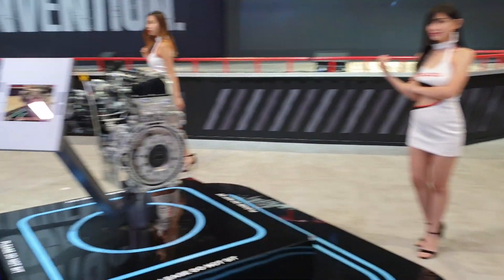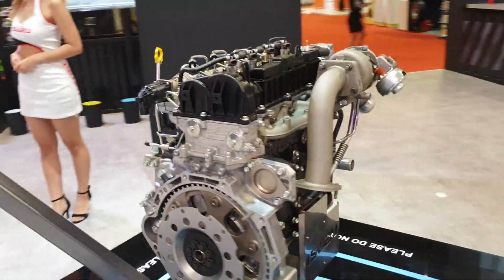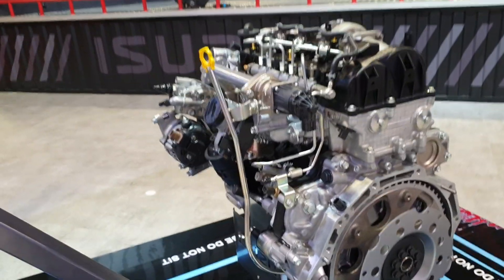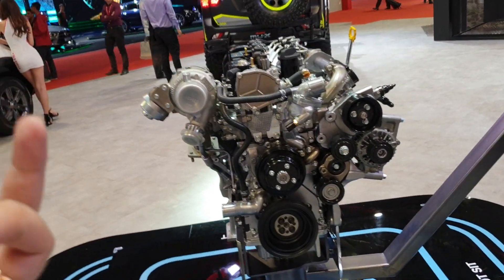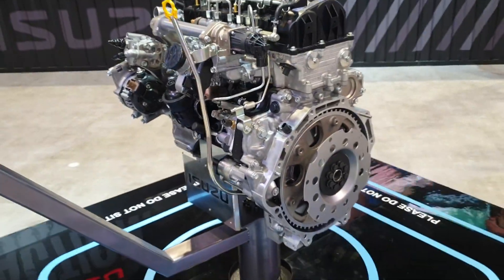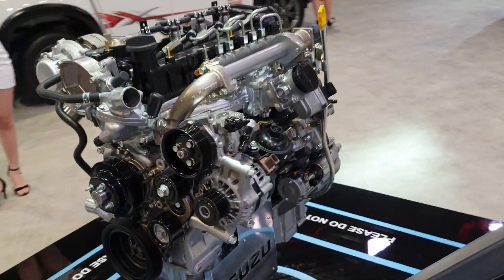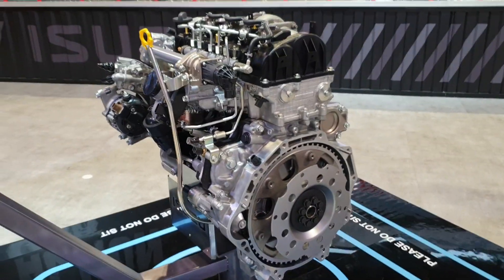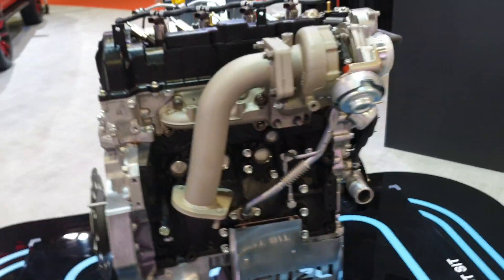KLIMS 2018: New Isuzu 1.9 turbodiesel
Isuzu has always relied on 2.5- and 3.0-litre engines. Suddenly they now go to a 1.9.